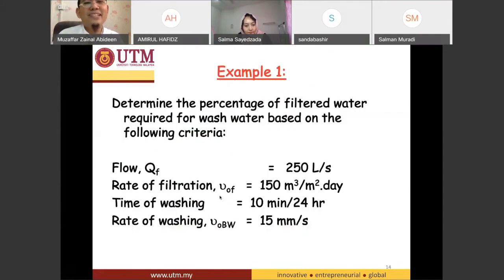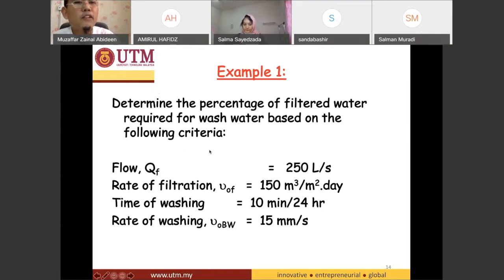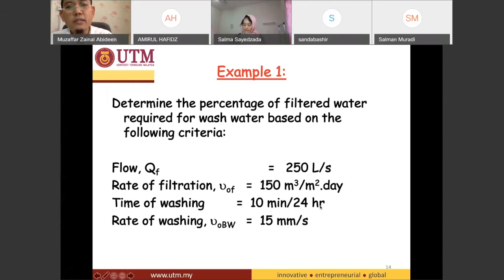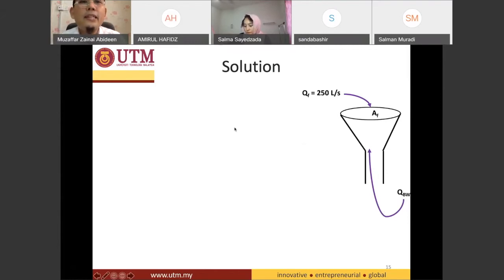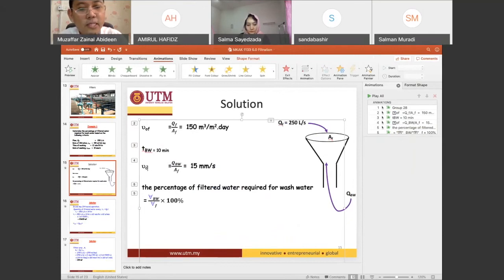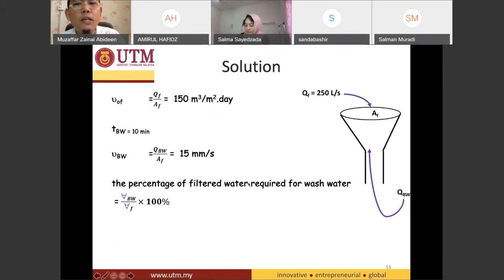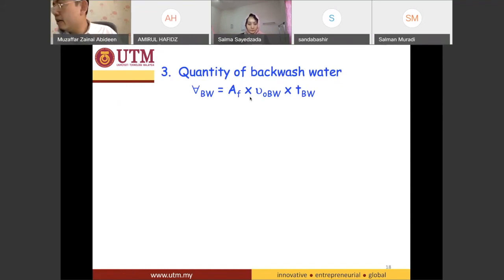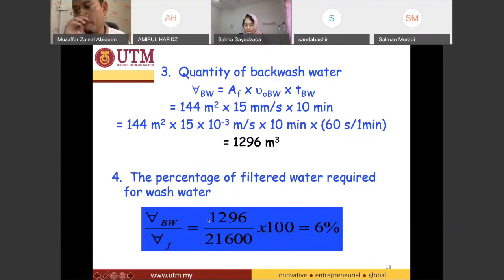8 5 Filtration (Calculation Example)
Calculation Example in Filtration topic in water treatment plant